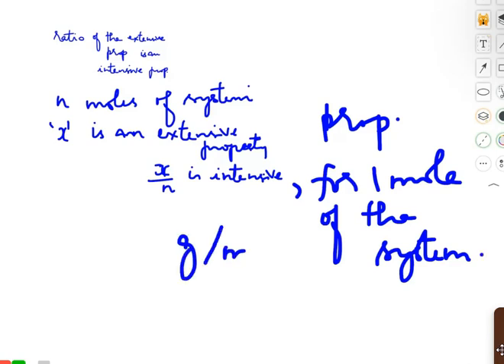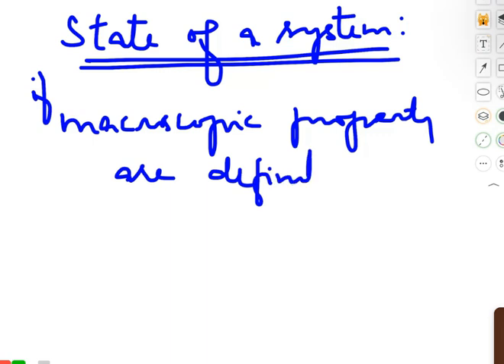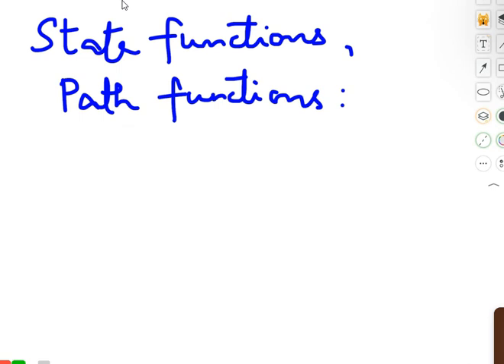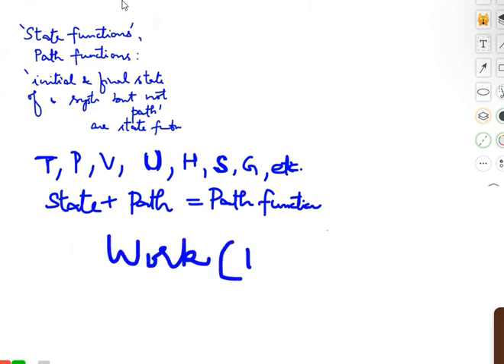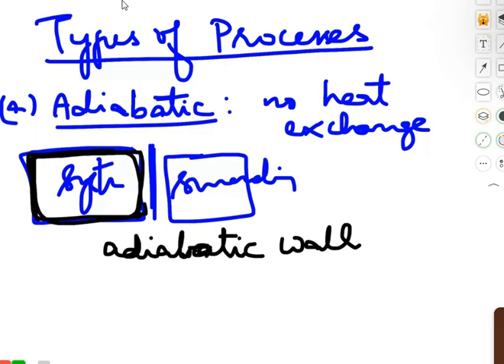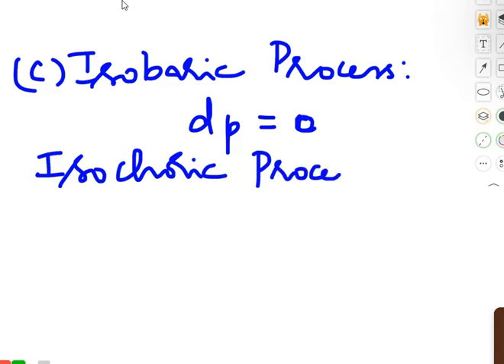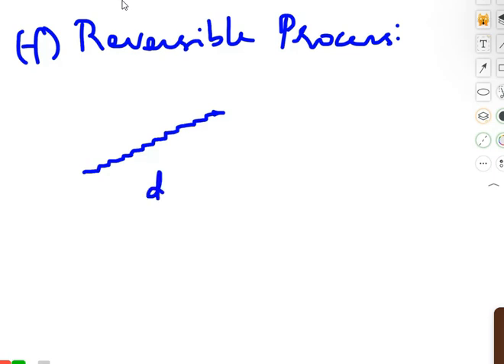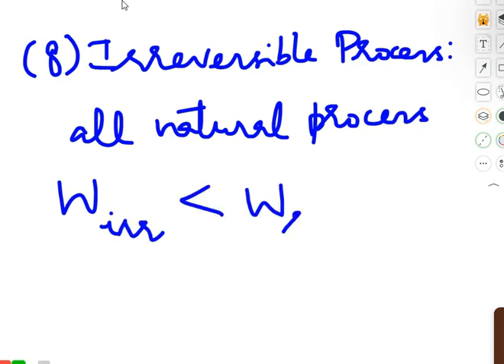Class11 Thermodynamics Intro Session2